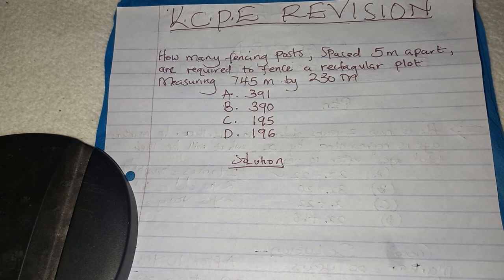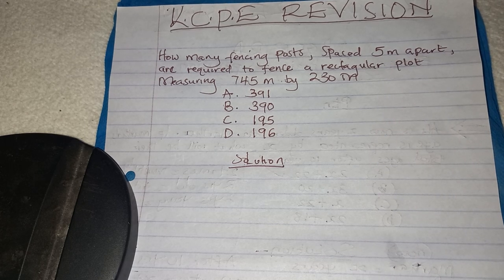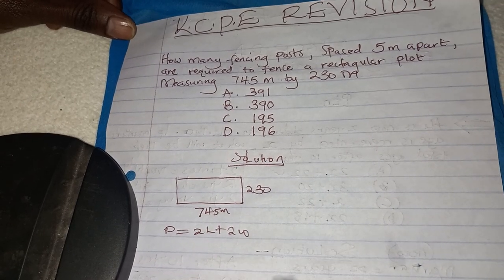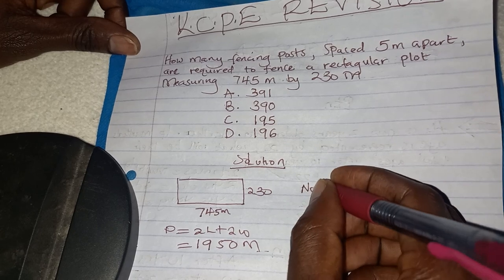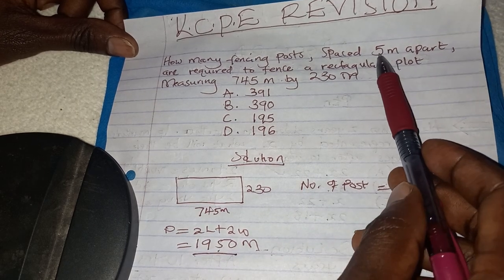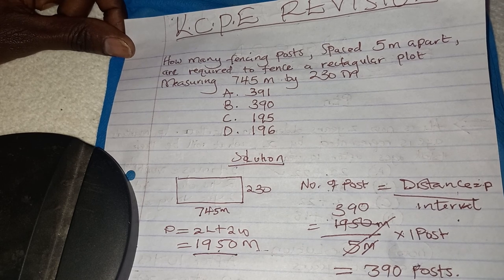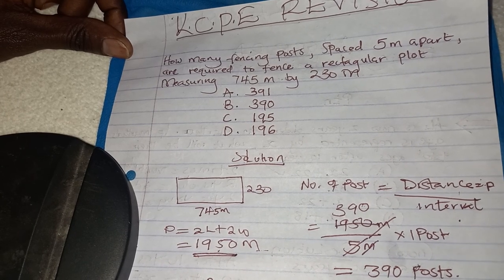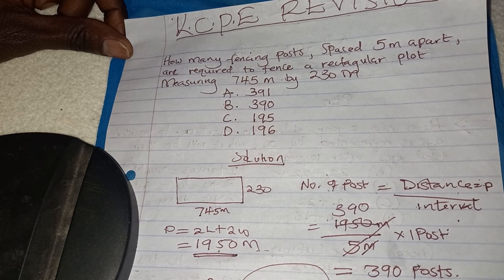PERIMETER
This question is aimed at helping a candidate in finding the number of posts for fencing a plot of land